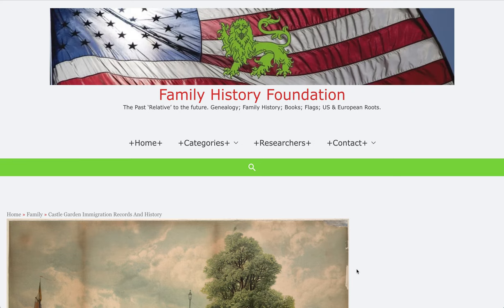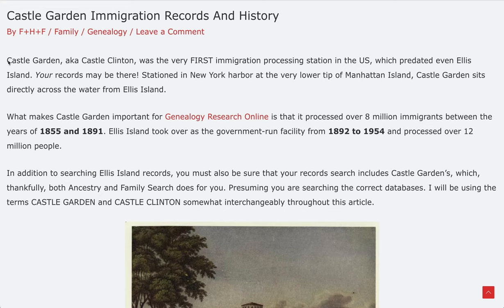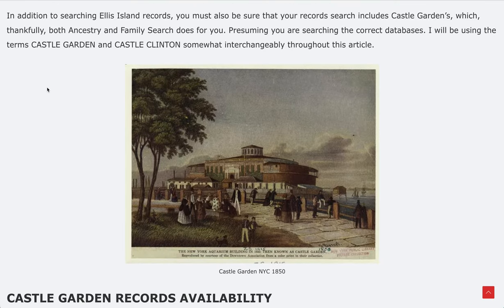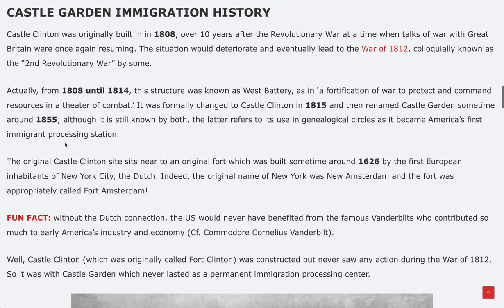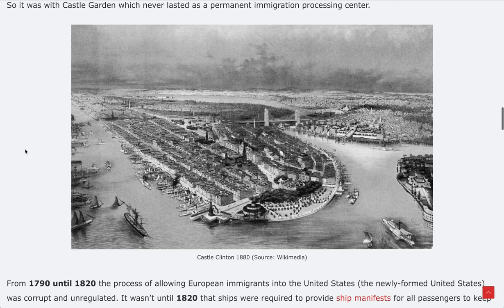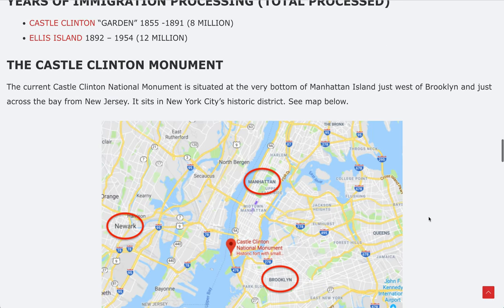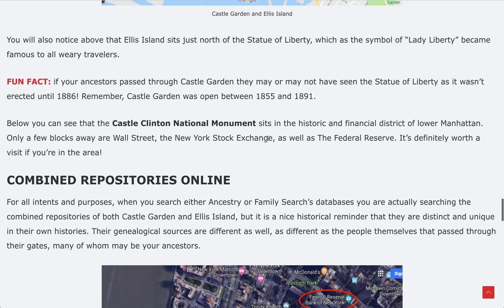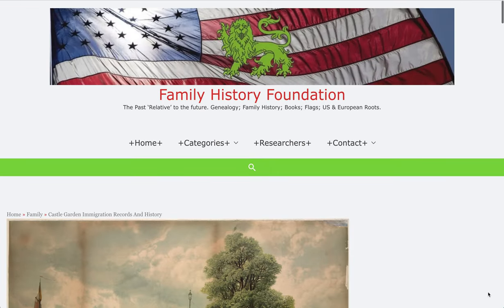🚢 🗽 🏫 CASTLE GARDEN America's FIRST Immigration Processing Station! (Records and History)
Castle Garden, aka Castle Clinton, was the very FIRST immigration processing station in the US, which predated even Ellis Island. Your records may be there! Stationed in New York harbor at the very lower tip of Manhattan Island, Castle Garden sits directly across the water from Ellis Island.

Cheers!